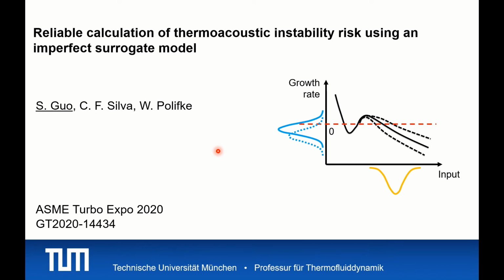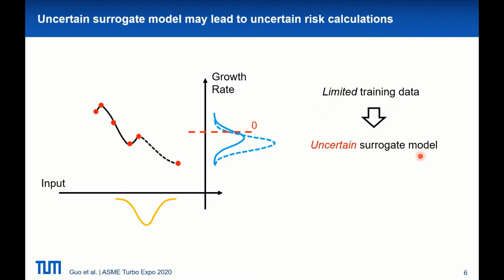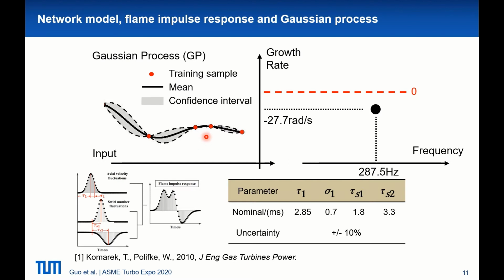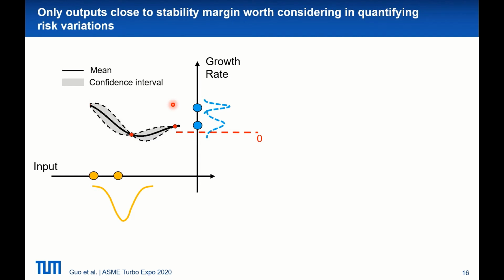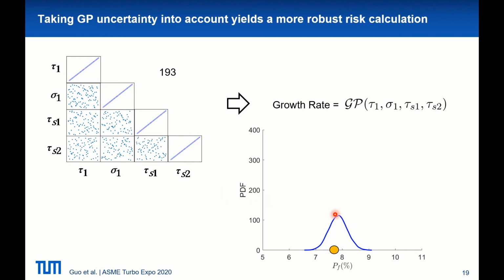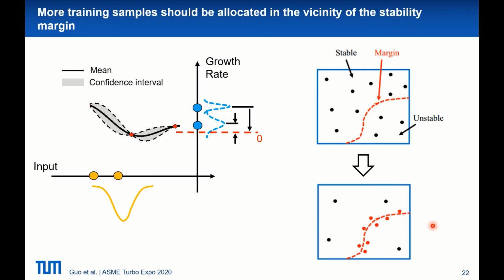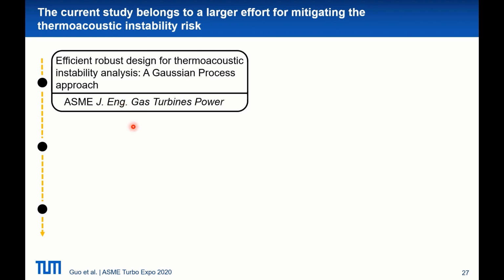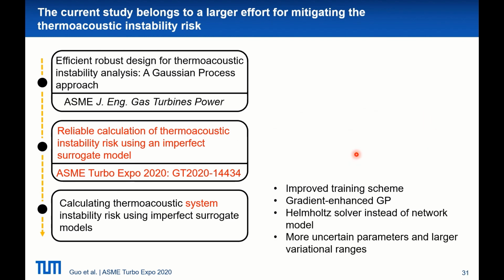Guo++TX'20 Reliable calculation of thermoacoustic instability risk with an imperfect surrogate model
One of the fundamental tasks in performing robust thermoacoustic design of gas turbine combustors is calculating the modal instability risk, i.e., the probability that a thermoacoustic mode is unstable, given various sources of uncertainty (e.g., operation or boundary conditions). Surrogate models can alleviate the high computational cost associated with conventional Monte Carlo simulation. Unfortunately, it is not uncommon that only a small number of training samples can be afforded for surrogate model training. As a result, epistemic uncertainty may be introduced by such an “inaccurate” model, provoking a variation of modal instability risk calculation.
The current study, using Gaussian Process (GP) as the surrogate model, addresses the following two questions: Firstly, how to quantify the variation of modal instability risk induced by the epistemic surrogate model uncertainty? Secondly, how to reduce the variation of risk calculation given a limited computational budget for the surrogate model training?
For the first question, we leverage on the Bayesian characteristic of the GP model and perform correlated sampling of the GP predictions at different inputs to quantify the uncertainty of risk calculation. We show how this uncertainty shrinks when more training samples are available. For the second question, we adopt an active learning strategy to intelligently allocate training samples, such that the trained GP model is highly accurate particularly in the vicinity of the zero growth rate contour. As a result, a more accurate and robust modal instability risk calculation is obtained without increasing the computational cost of surrogate model training.

Guo, S., Silva, C.F., Polifke, W., 2020. Reliable calculation of thermoacoustic instability risk using an imperfect surrogate model, in: ASME Turbo Expo 2020:  ASME GT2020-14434.
Paper has been accepted for publication in J. Eng. Gas Turbines and Power